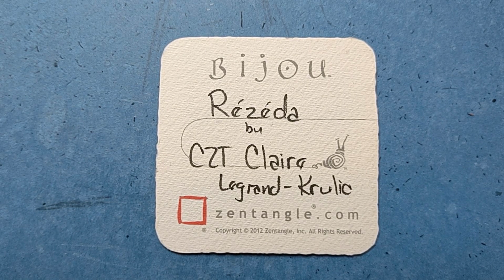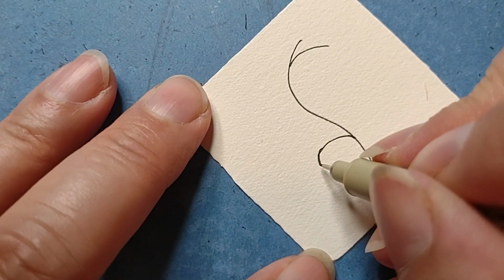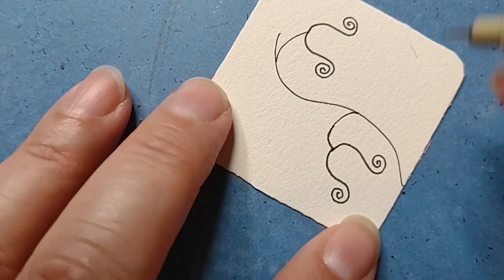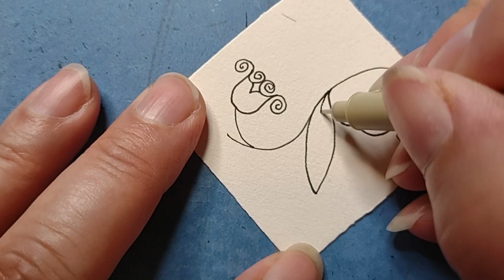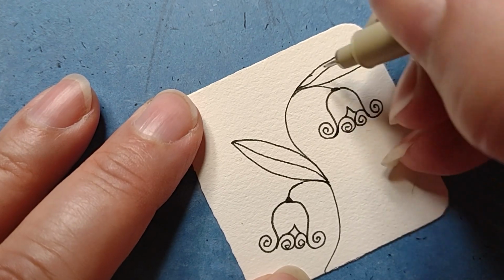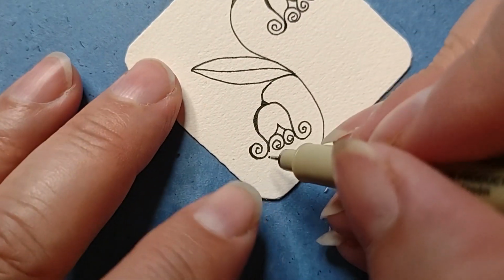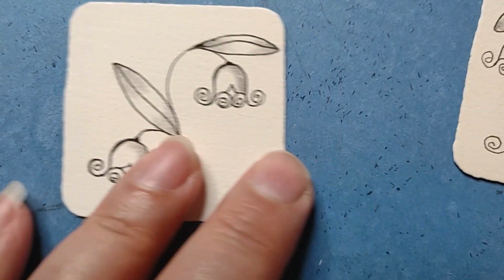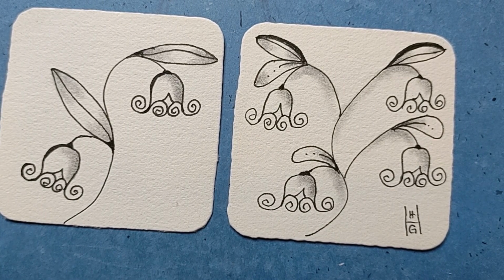Zentangle® Quickie: Rezeda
Add another tangle to the Organic's pile! This is a cute one from CZT Claire Legrand-Krulic

Happy Tangling!!!